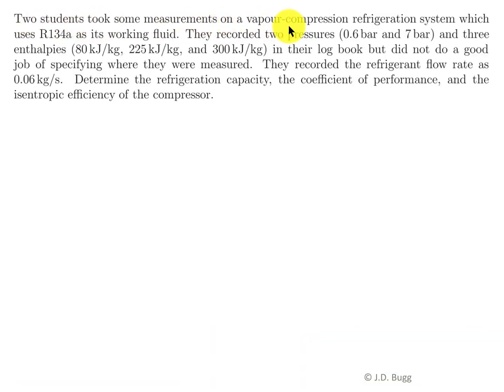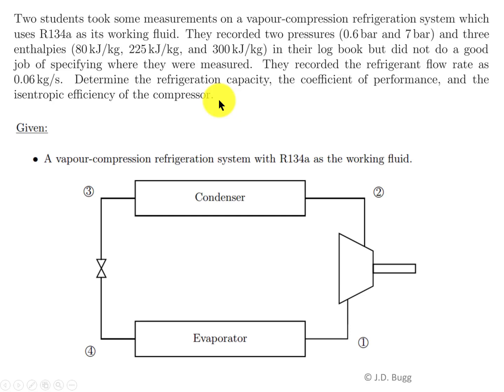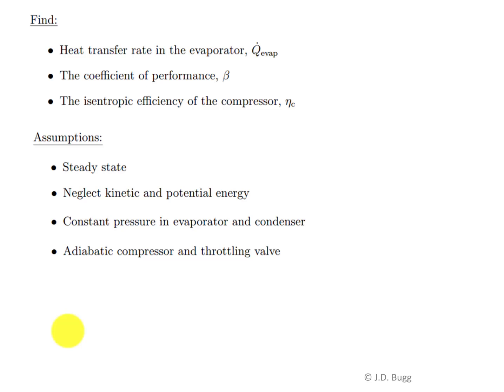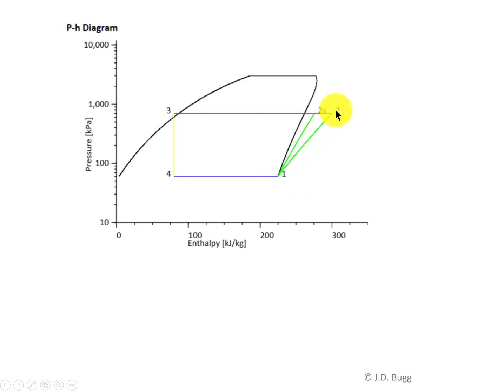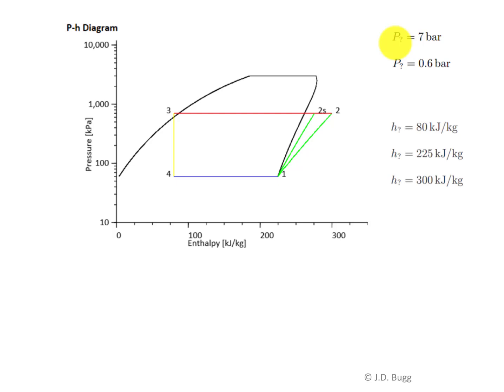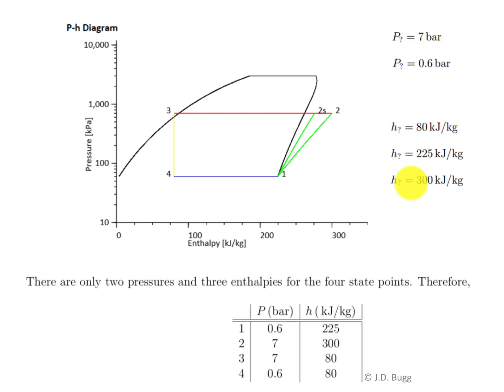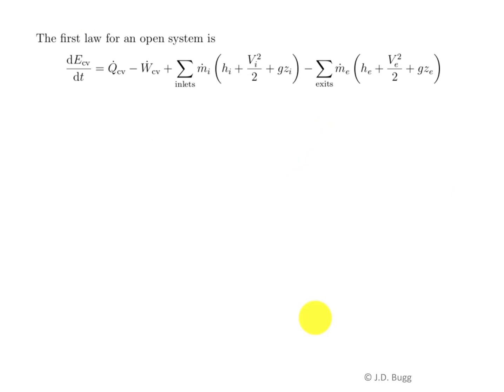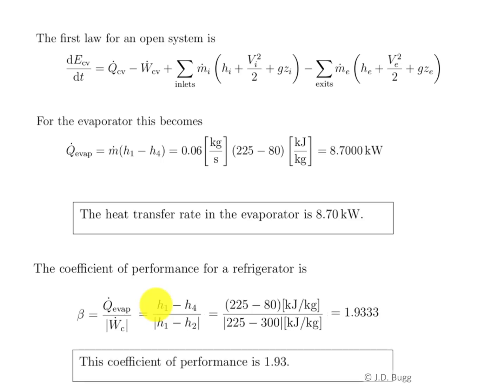Vapour Compression Refrigeration System Performance Calculations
This example considers a vapour compression refrigeration system.  The refrigeration capacity, coefficient of performance, and isentropic efficiency of  the compressor are calculated from various measurements around the cycle.

This example accompanies the lectures in ME 227 Thermodynamics I at the University of Saskatchewan.